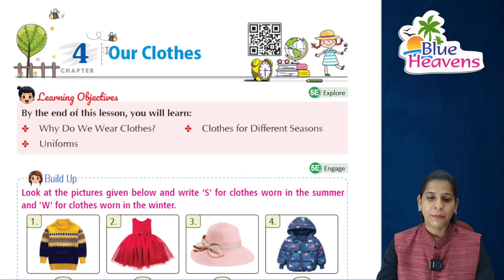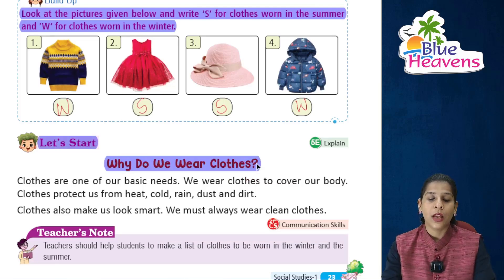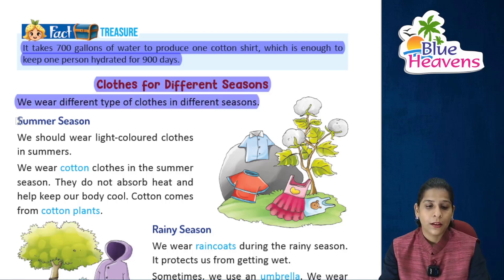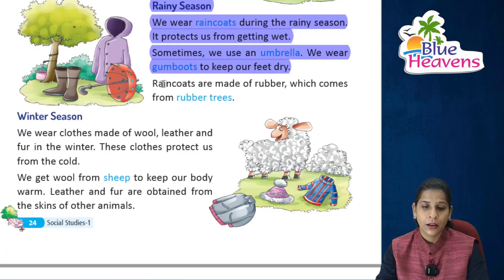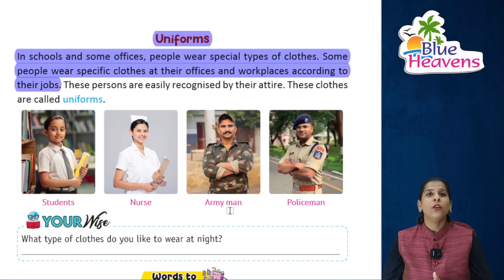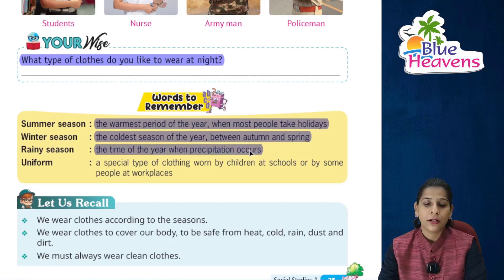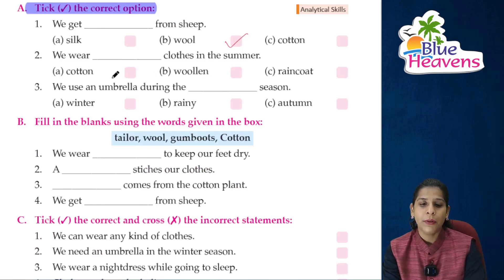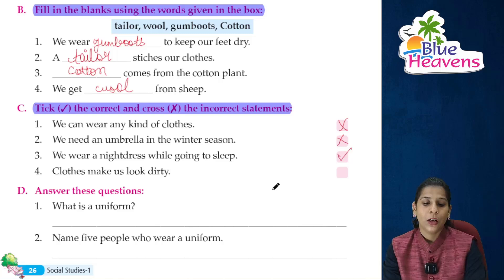SST 1 ch 4 | BlueHeavens